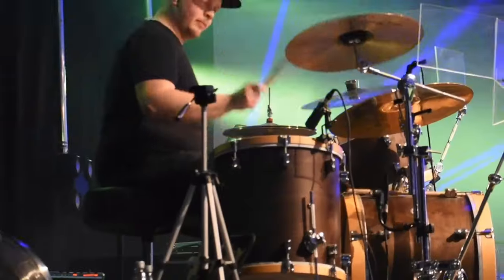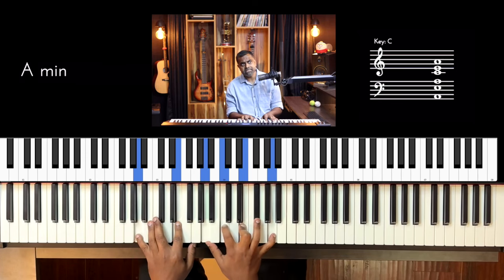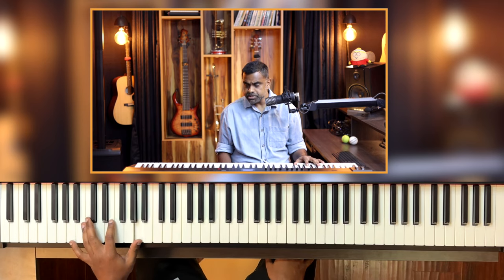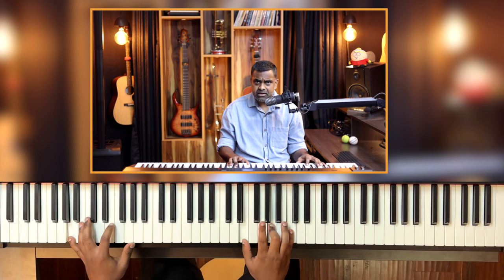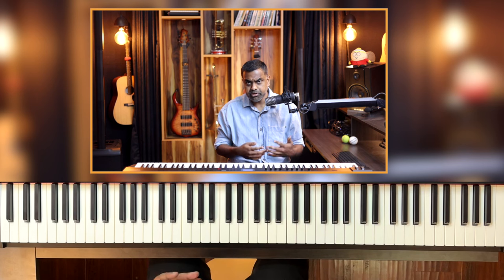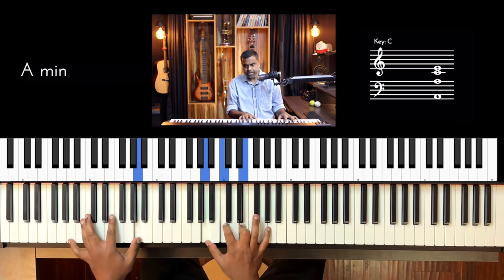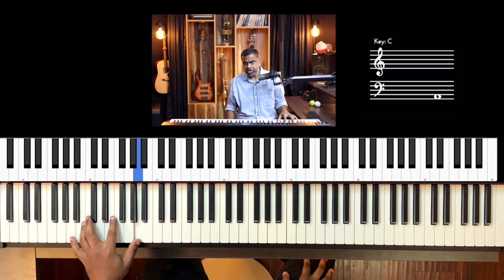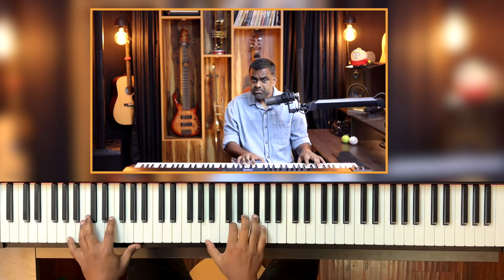Groove Essentials on the Piano with Dorian Chord Progressions (1/3)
Develop hand Independence on the Piano and practice a variety of grooves using chord progressions from the Dorian mode. Unlock the ability to play over the “off” beats in a step-wise manner starting with the pulse hits and then progressing towards other subdivisions. We build a popular funky rhythm pattern using Eighth notes and play “swing” feel with broken chords.

00:00 - Introduction
00:21 - Lesson Goals
01:05 - Toggle Pulse
02:38 - Forming a Dorian Scale
03:36 - Chords of the Dorian
05:53 - Rhythm Pattern 1
07:34 - Minums in the Right Hand
09:30 - Getting Acquainted with the Off-Beats
10:46 - Everything “Off” Except the 1
13:15 - Eighth Note Funky Groove
16:59 - Swung Broken Chord Feel
19:15 - Revision of the Patterns